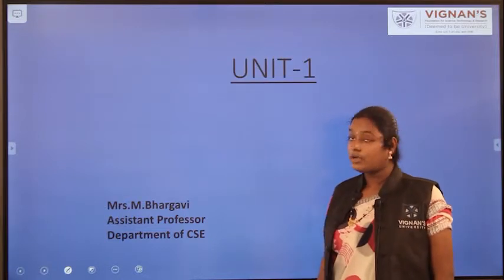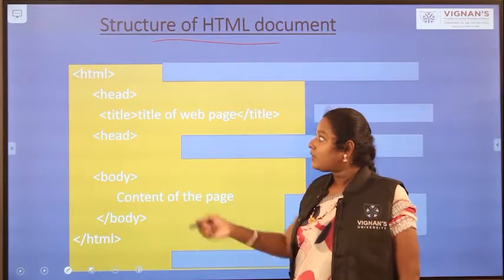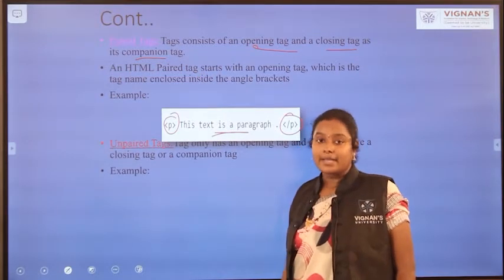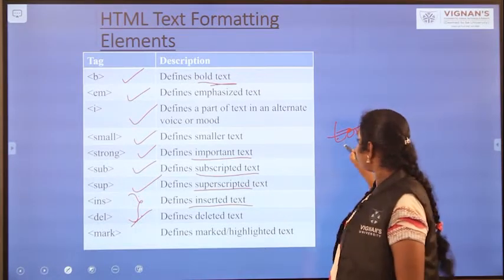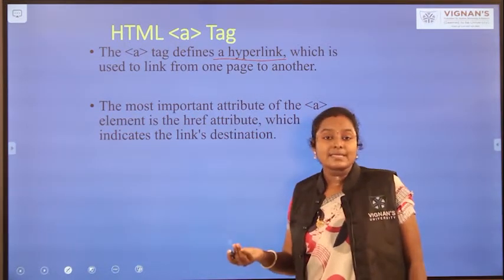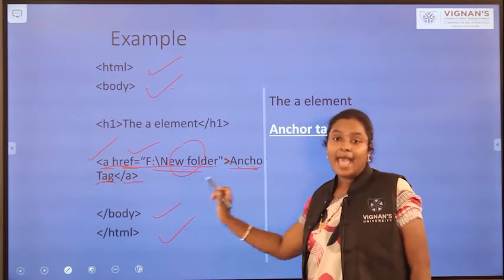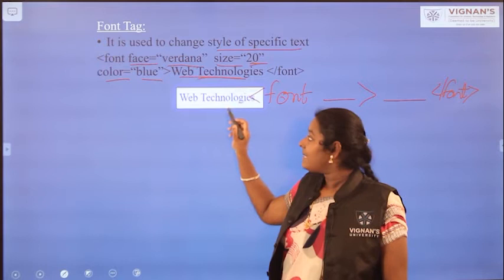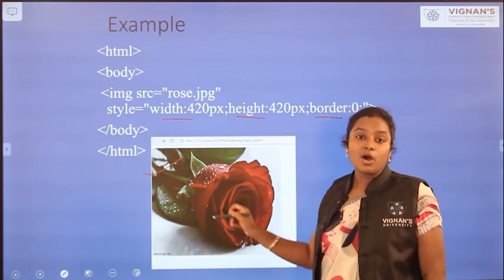WT UNIT 1_P1